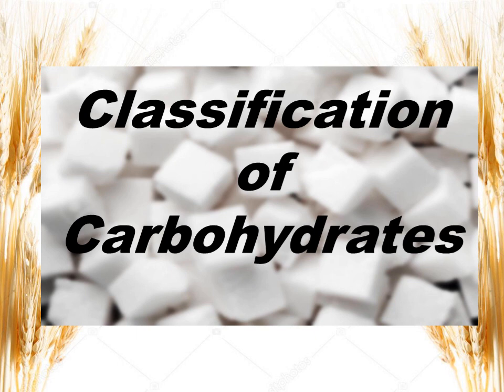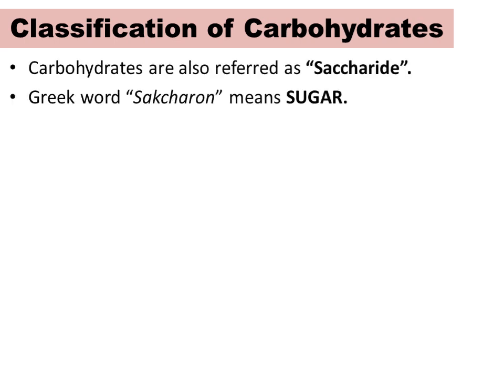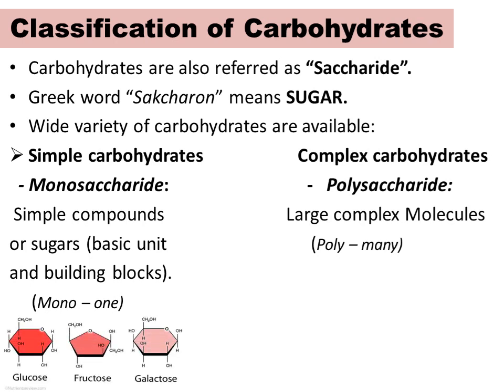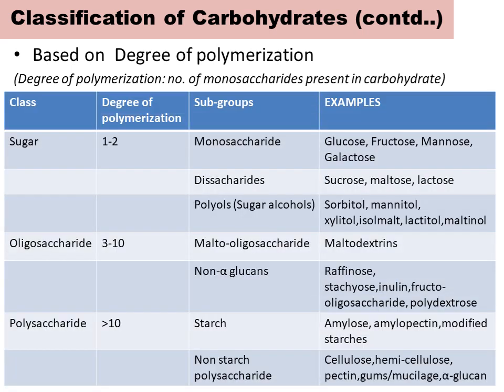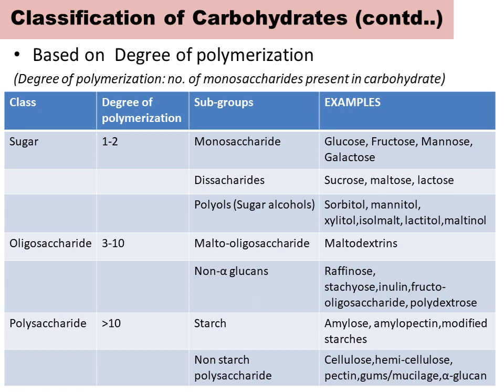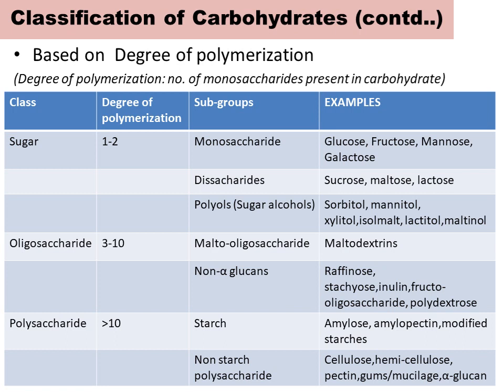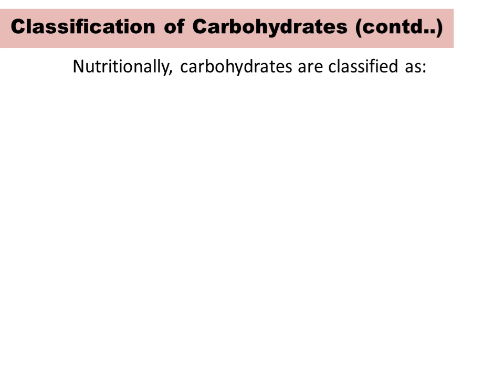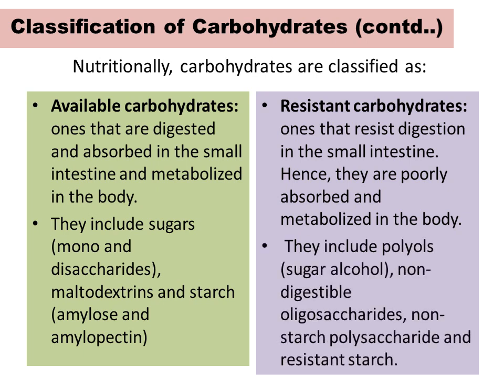Classification of Carbohydrates PART 1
Moumita Paul Chowdhury explains about the classification of carbohydrates.You are requested to clear your basics of the subject by watching all the earlier videos of this channel.Links has been provided. Sharing is Caring !!

Source for the Classification of carbohydrates based on degree of polymerization:-
Cummings JH,Stephen AM.Carbohydrate terminology and classification. Europeon Journal of Clinical Nutrition.2007;61(1)S5-18.

Basics of Human Nutrition - PART2

Basics of Human Nutrition - PART3